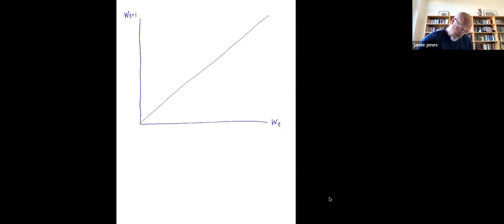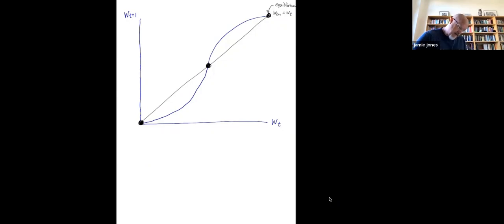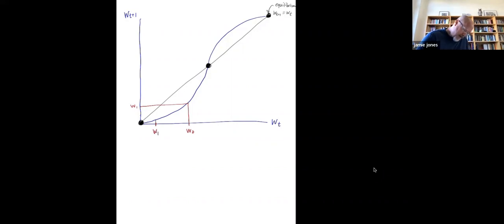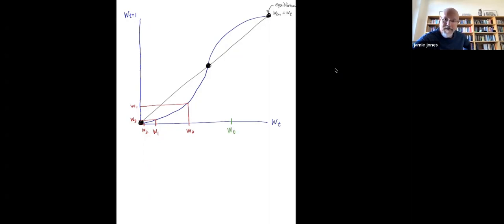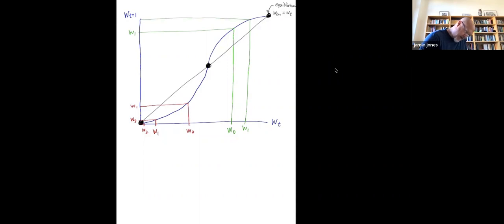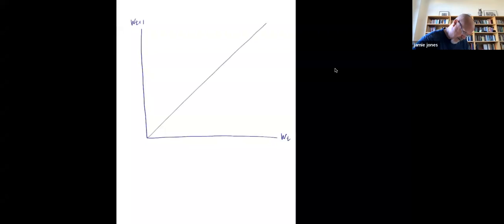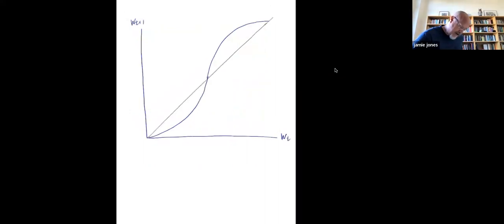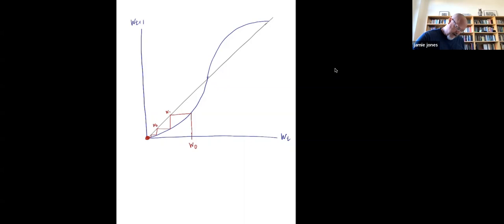Cobwebbing the Poverty-Trap Model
I provide a brief introduction to the technique of cobwebbing using a simple poverty-trap model.

Earth System Science 185/Earth Systems 183
Winter 2022